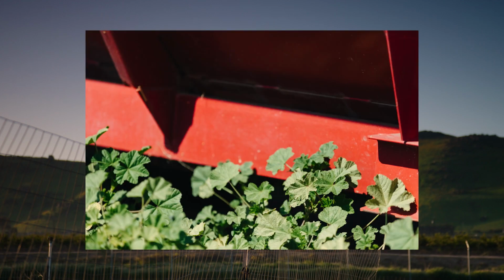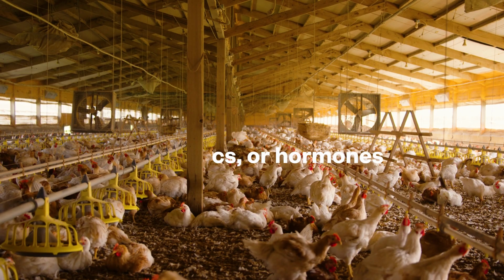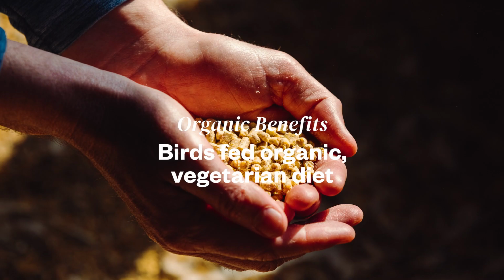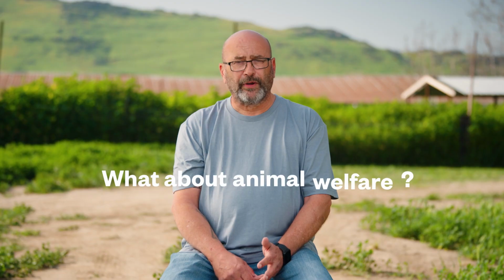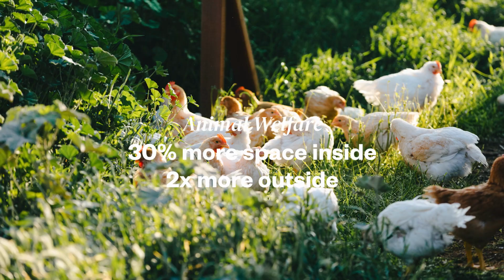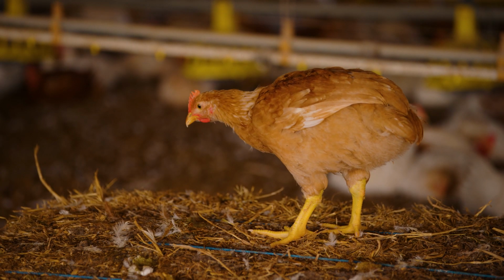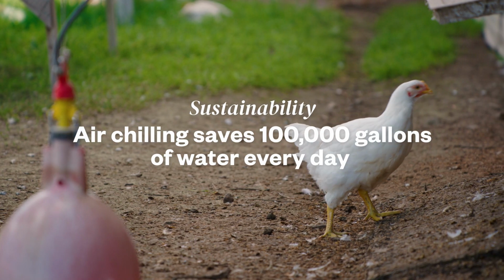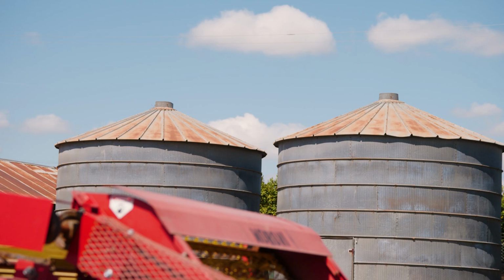Stories from the Source: Thrive Market Organic Chicken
At Thrive Market, we care about where food comes from and the people who produce it. That’s why we work with partners like California-based Pitman Family Farms to source the best quality healthy products for our members—like our organic, air-chilled chicken. Established in 1954, Pitman Family Farms raises poultry the right way, by prioritizing animal welfare, sustainability, and its local community.
Learn more about Thrive Market Organic Chicken, get healthy chicken recipes, and shop »
ABOUT THRIVE MARKET: Thrive Market is on a mission to make healthy living accessible for every American family.